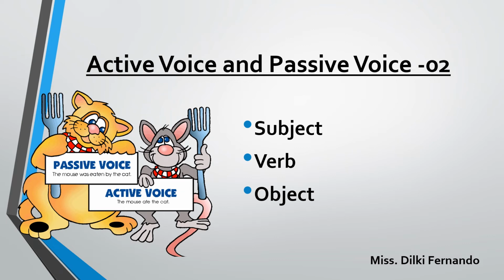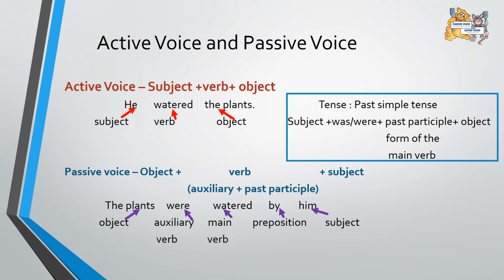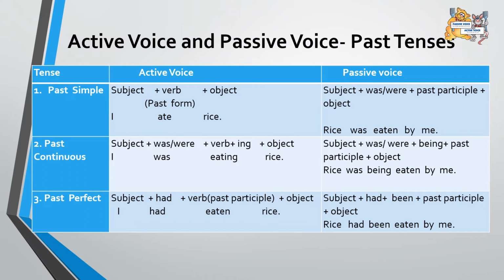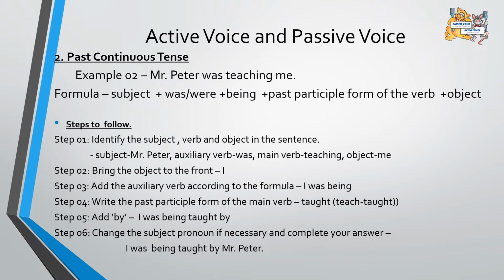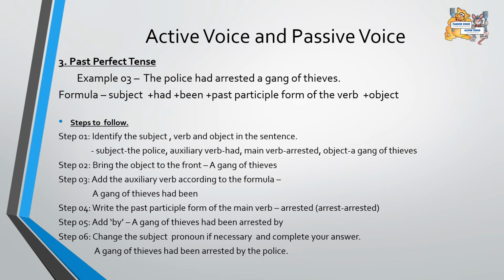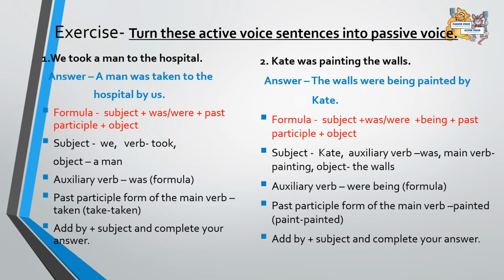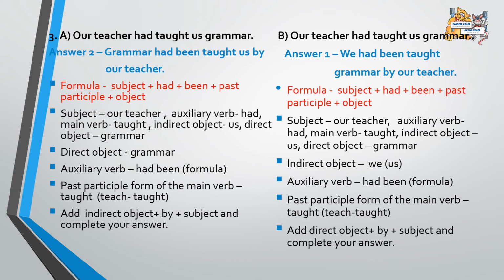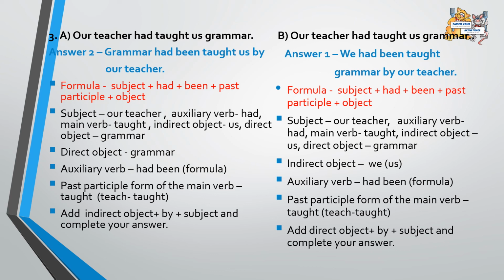Active and Passive Voice (Grammar Lesson) Part 2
Part 2